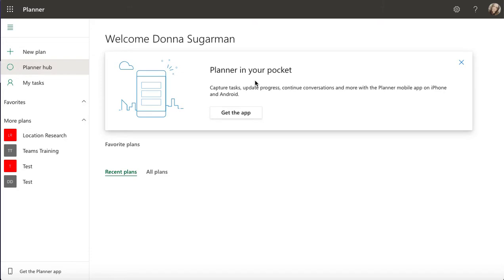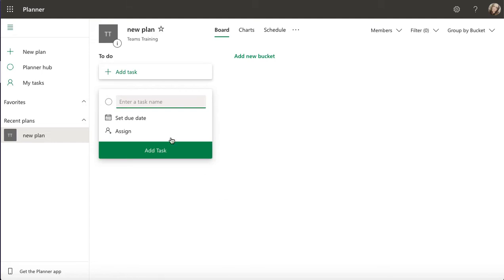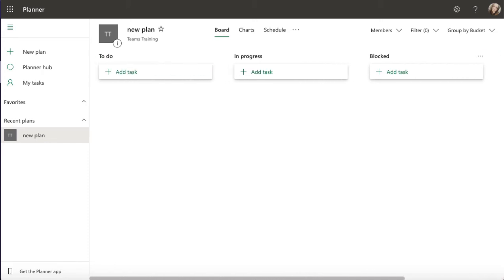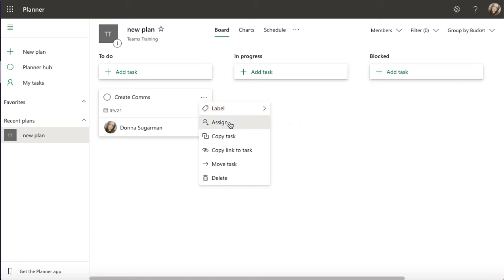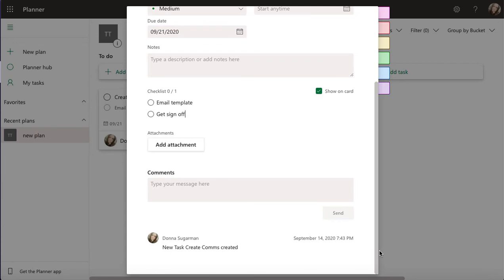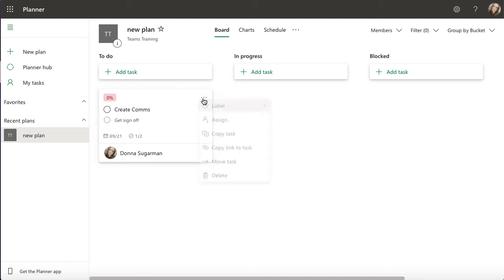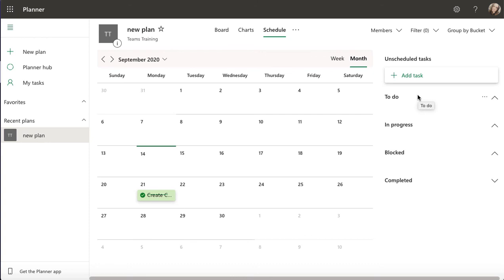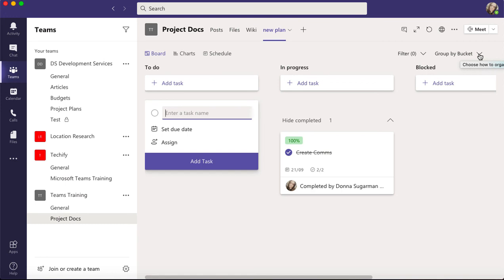Overview | Microsoft Planner | Creating a plan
In this video we're going to look at how to create a plan in Microsoft Planner.